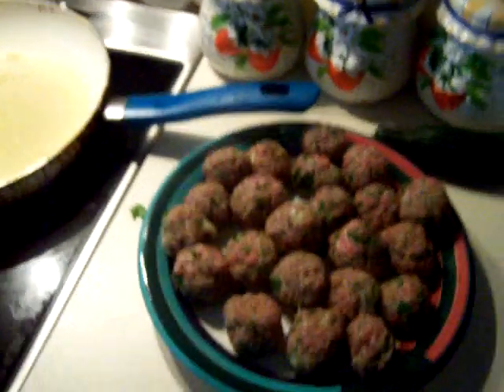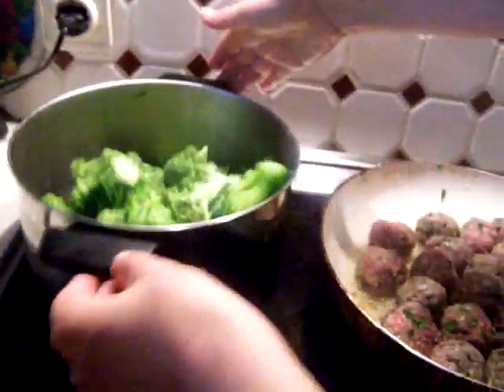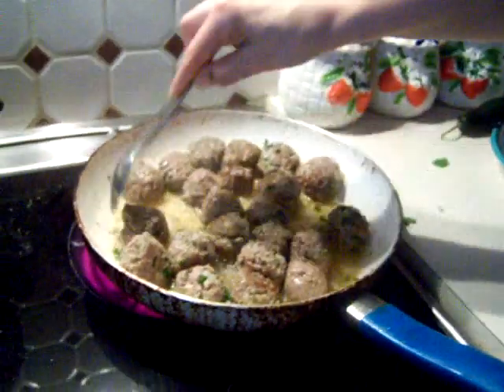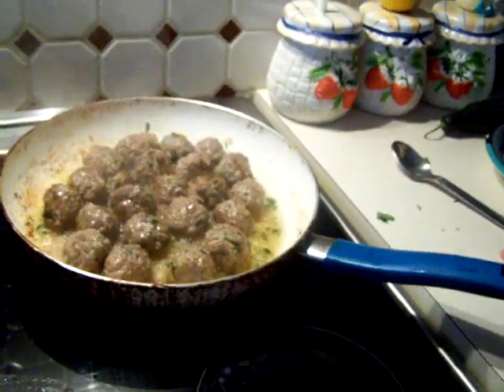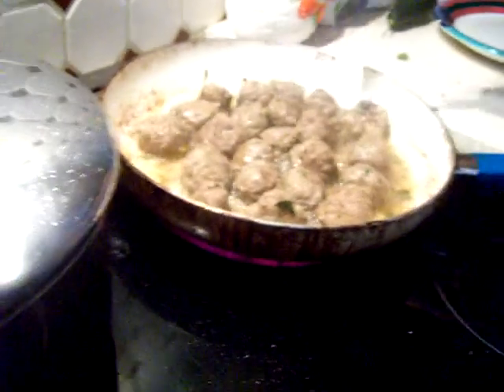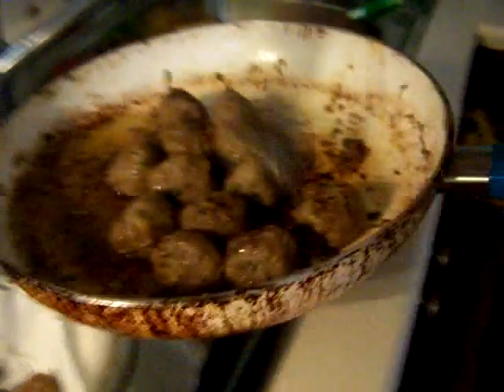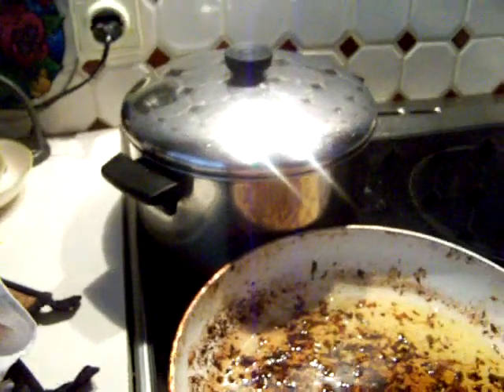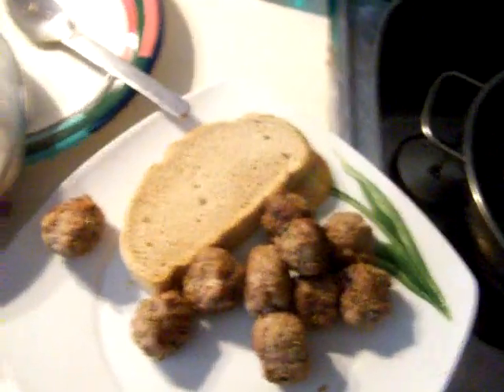Meatballs with a whole lot of loving !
If you like to try cooking something new, just try Greek styling it .